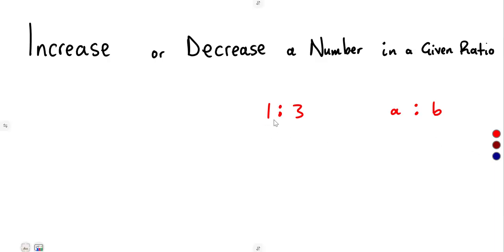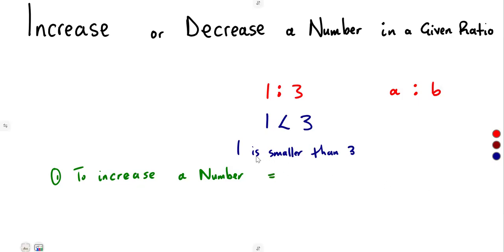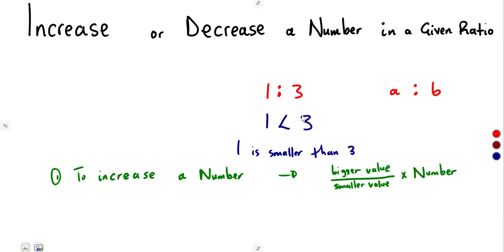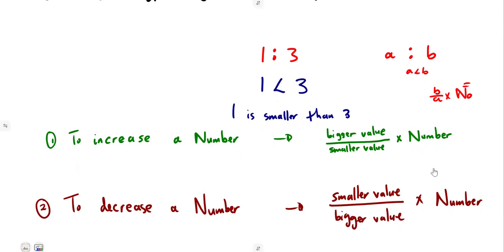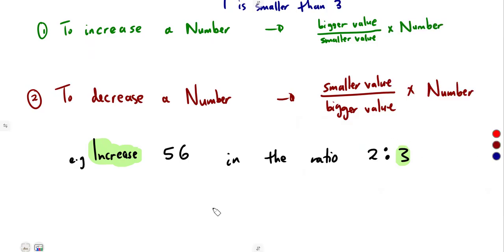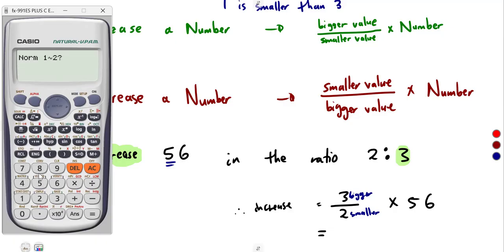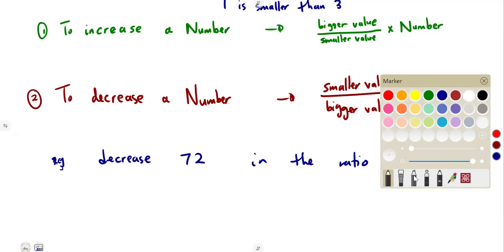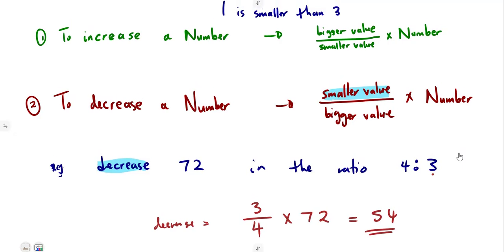Mathematics Grade 8 Whole Numbers - Ratios (Increase or Decrease a Number)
Mathematics Grade 8 Whole Numbers - Ratios   (Increase or Decrease a Number) @mathszoneafricanmotives